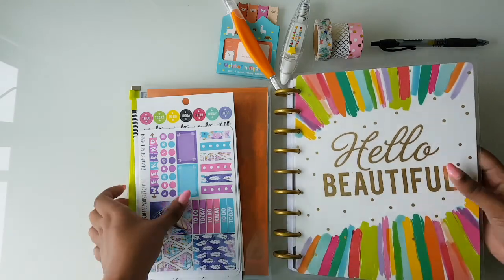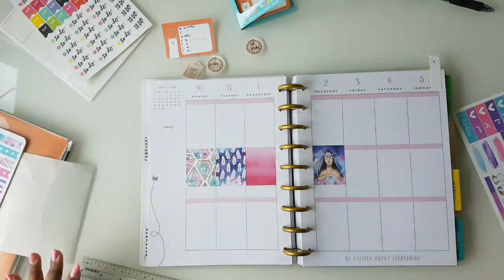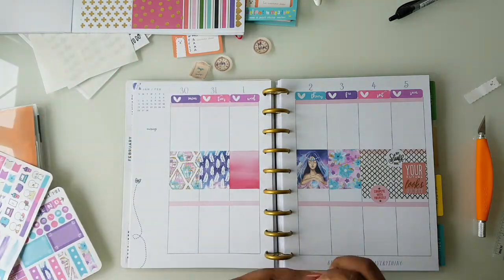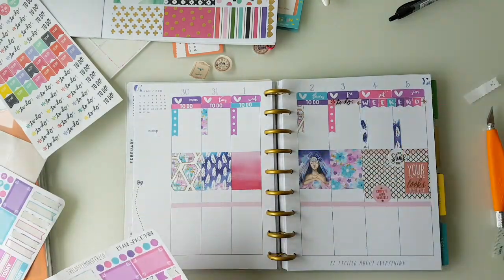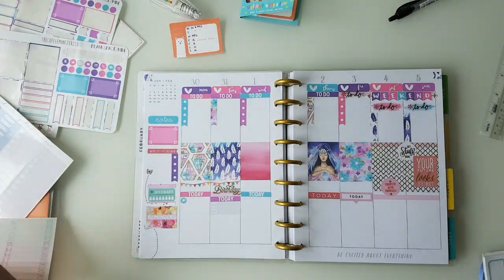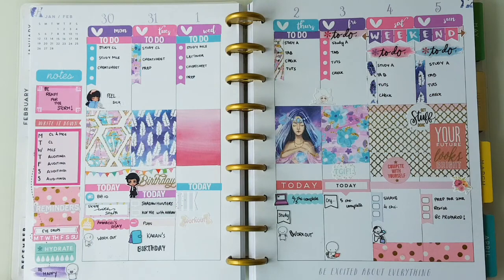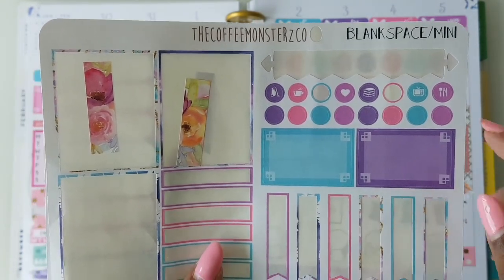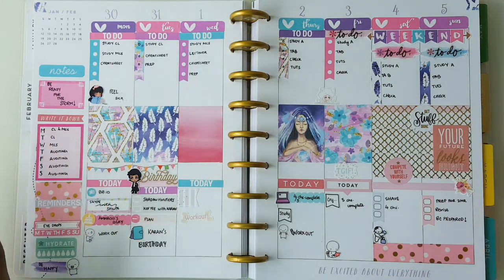PWM: Blank Space Mini kit: TCMC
Plan with Me in my Happy Planner using the The Coffee Monsterz Co: Blank Space mini kit!

\\Kit//

\\Shops mentioned//
Glam Planner

Things used:
Friskars Crafts knife
Recollections Washi tube
Daiso Deco pens

All feedback and opinions are my own!